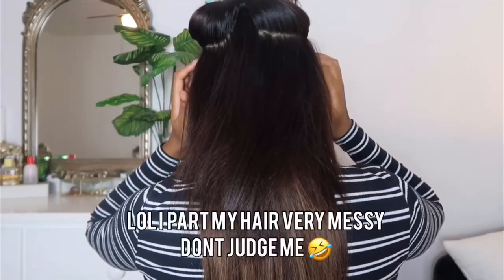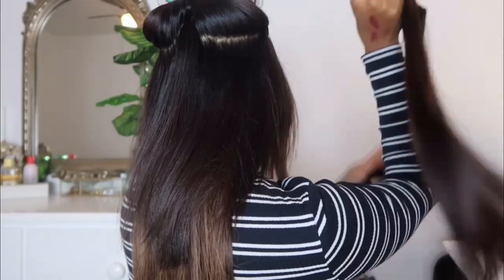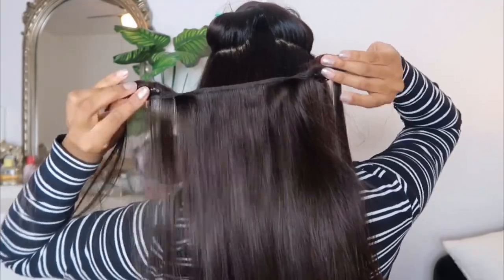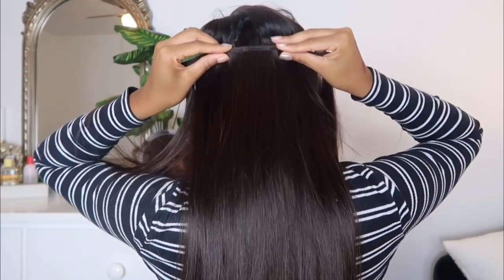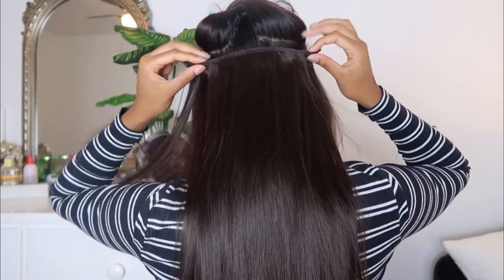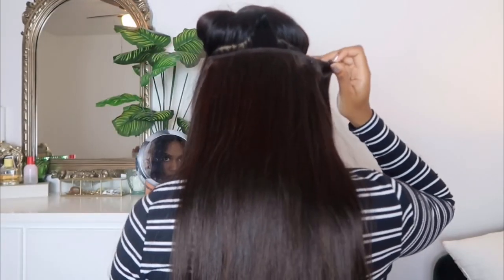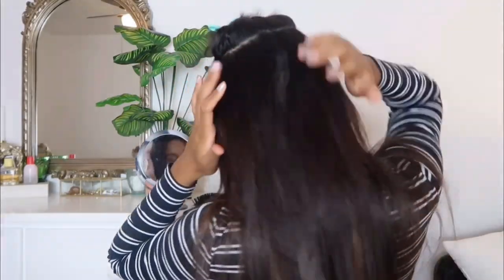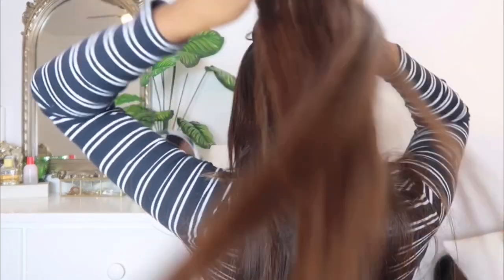How to: Catfish with Hair Extensions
Hey loves!

I really hope you guys enjoy this videoooo! I had so much fun creating this and if you guys want to see want to see more hair tutorials LMK in the comments.

Xo Demi